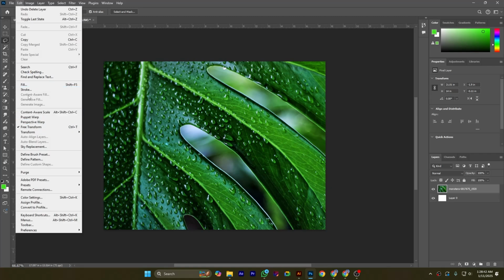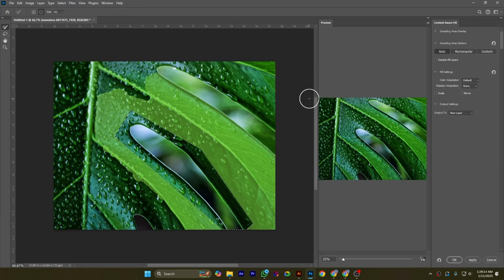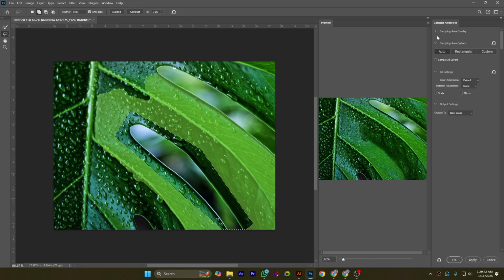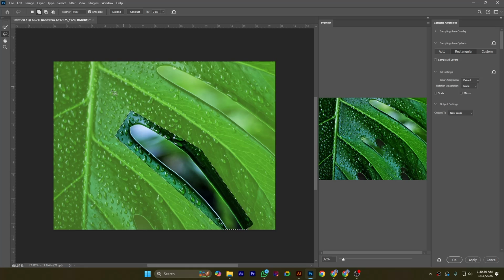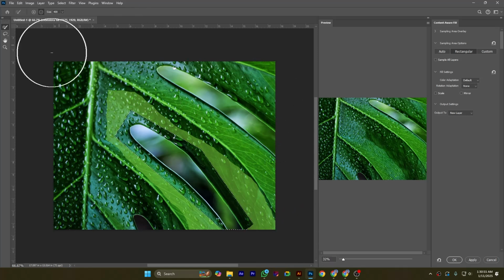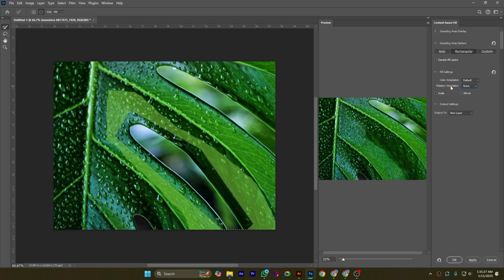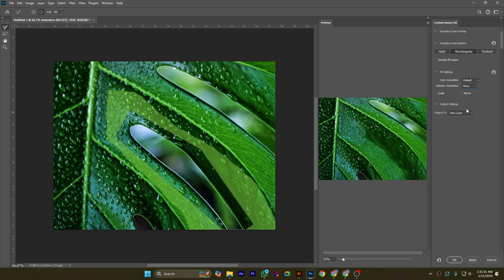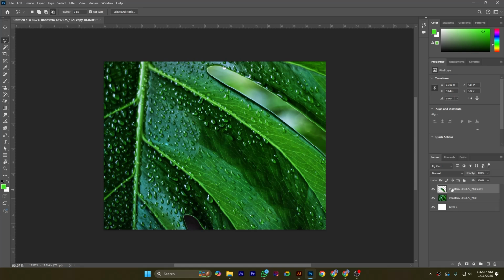PHOTOSHOP MAGIC Content Aware Fill Tool Secrets Revealed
Unleash the true power of Photoshop with the Content-Aware Fill Tool, one of the most magical and time-saving features every designer and photo editor should master. In this video, we reveal the hidden secrets and pro-level techniques to help you get flawless results every time.

Whether you’re removing unwanted objects, filling in gaps, or retouching complex backgrounds, the Content-Aware Fill Tool can make your edits seamless and natural. We’ll walk you through step-by-step instructions, show you how to use the advanced settings, and share tips that most tutorials miss.

This video is perfect for beginners looking to learn Photoshop magic and professionals who want to refine their skills. From understanding sampling areas to adjusting fill options for tricky images, we’ll cover everything you need to know to make your edits faster and more precise.

Say goodbye to tedious editing and hello to effortless perfection! Don’t let frustrating mistakes slow you down—master the Content-Aware Fill Tool and take your Photoshop skills to the next level.

Watch now to transform your editing workflow and create professional-grade results.